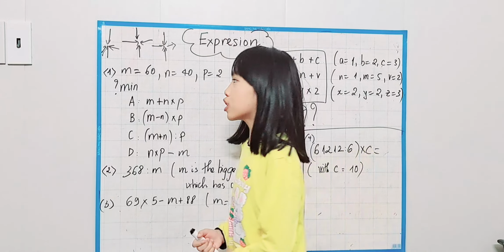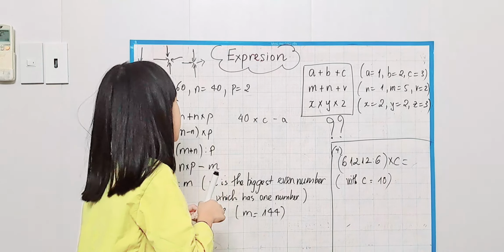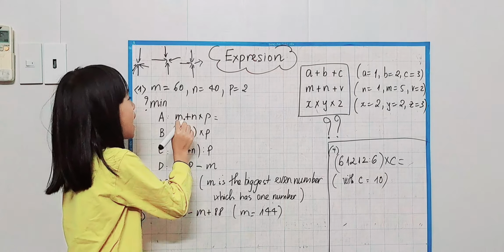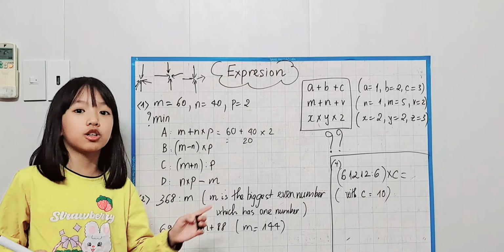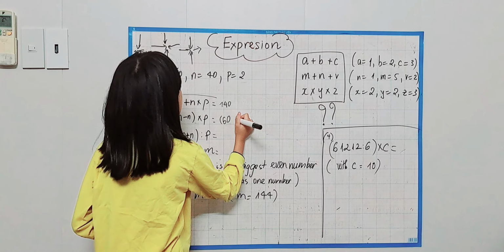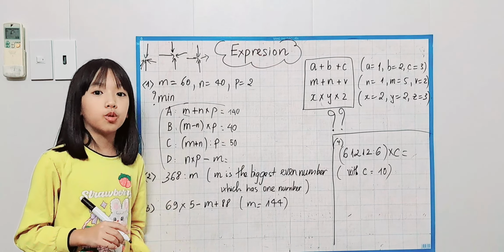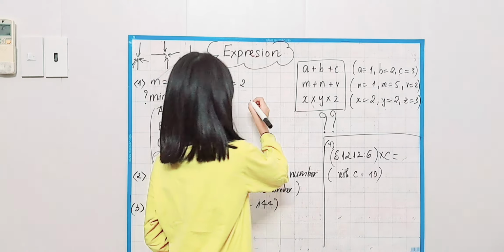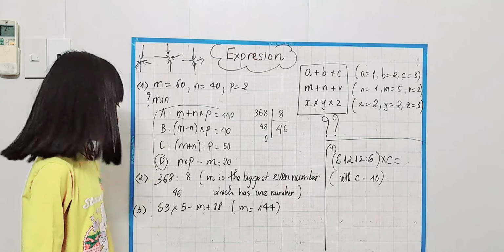20 November 2024